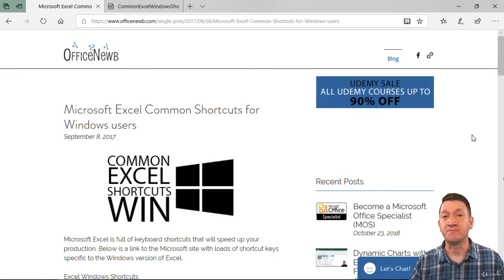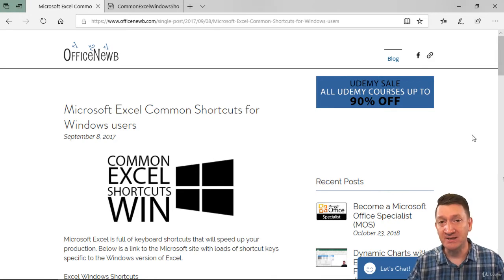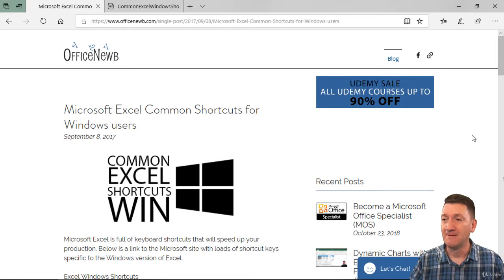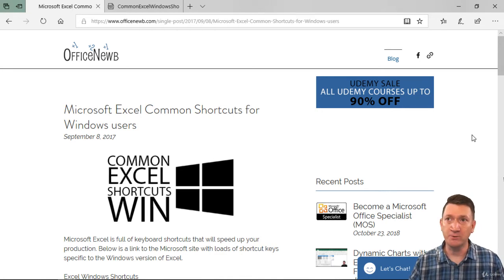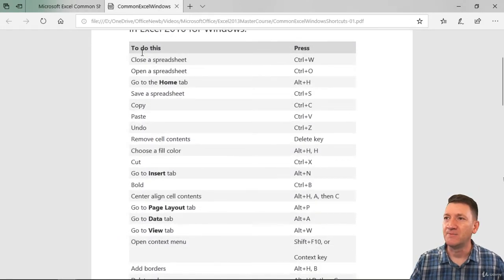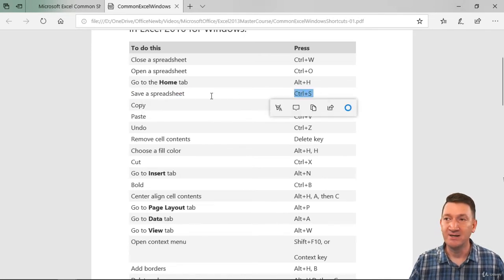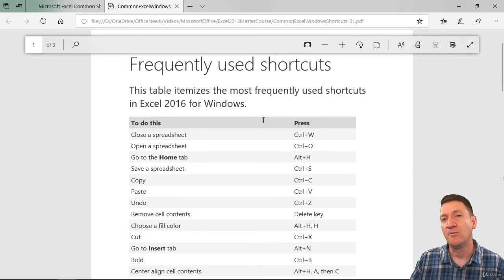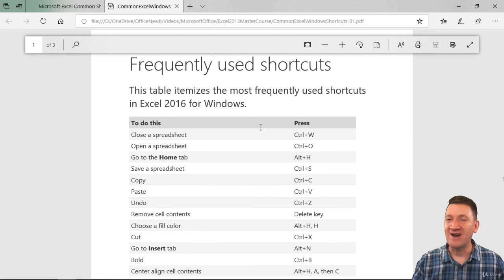1.9 Common Excel Shortcut Keys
1.  Microsoft Excel Fundamentals